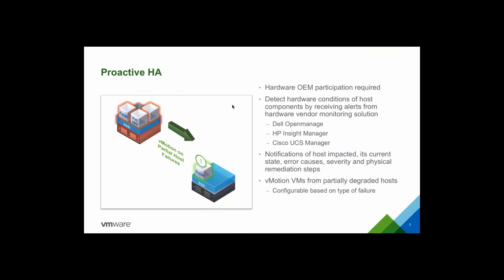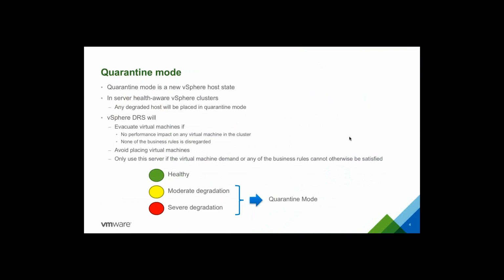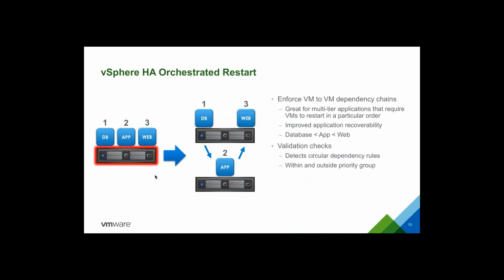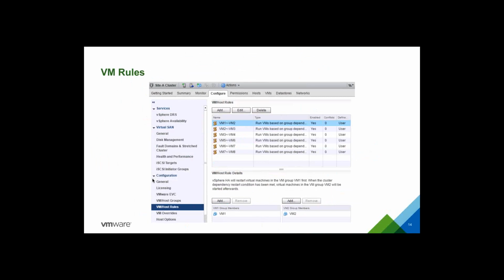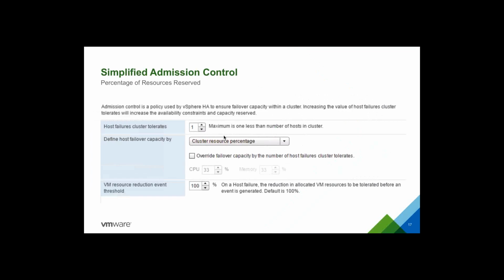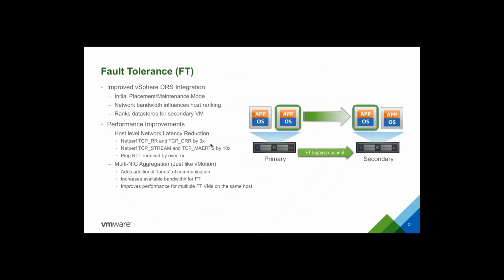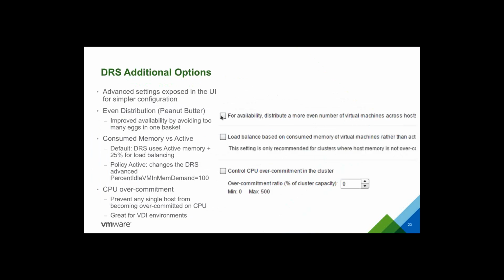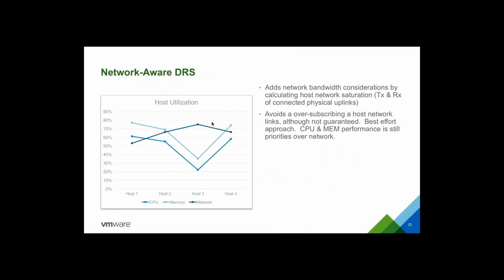vBrownBag Availability and Resource Features in vSphere 6.5 w Matthew Meyer